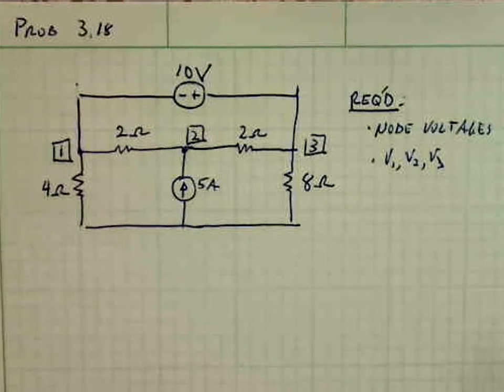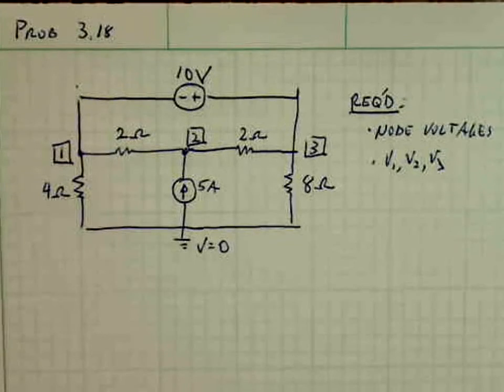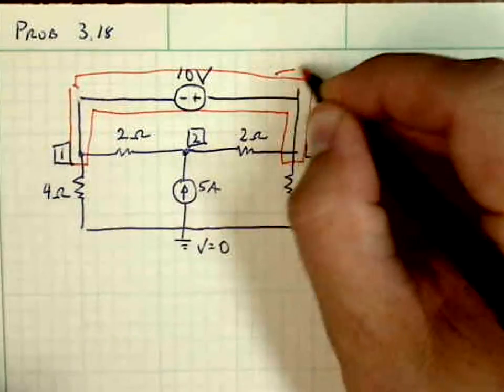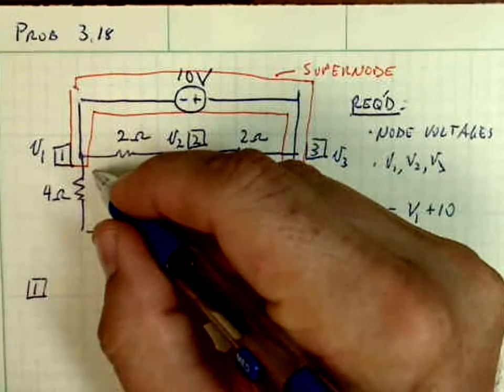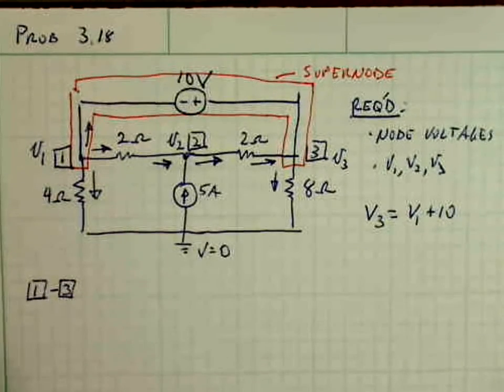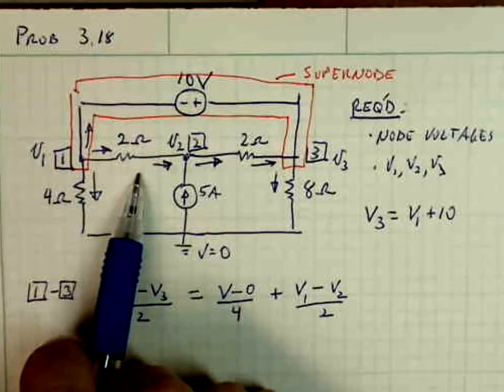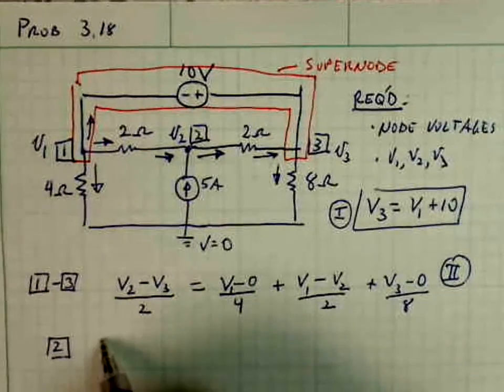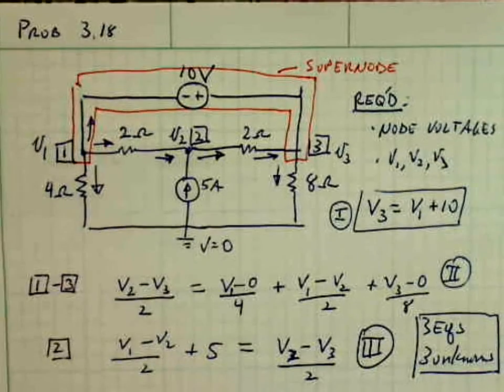Prob 3 18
Alexander and Sadiku 3 18